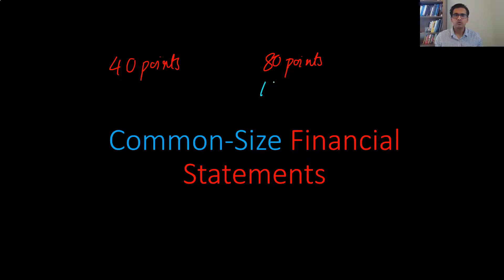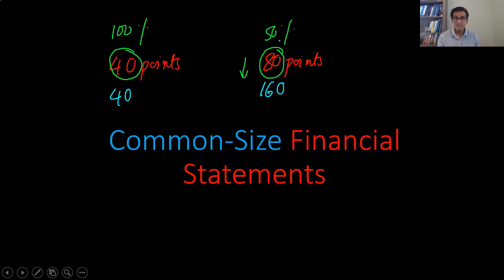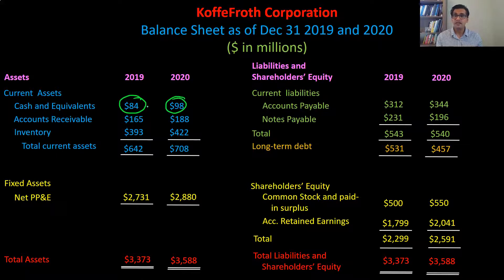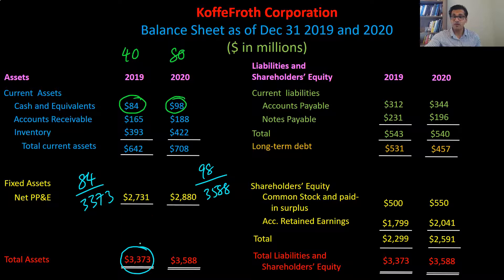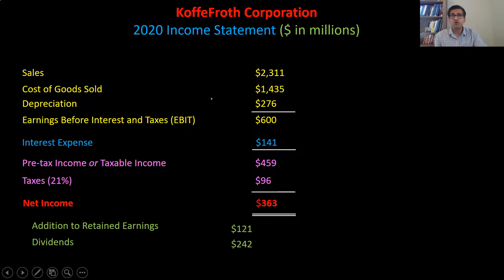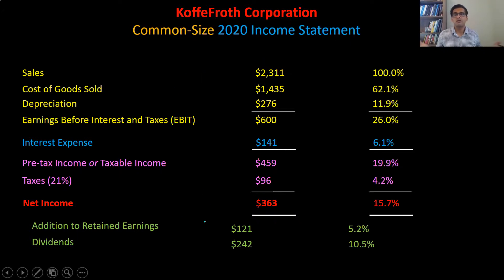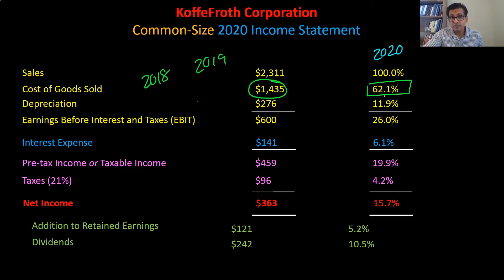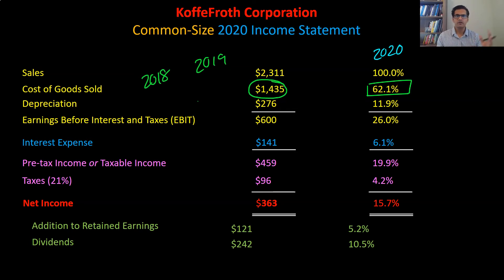Financial Statement Analysis: Common-Size Financial Statements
This video explains what is meant by common-size financial statement, and, more importantly, the rationale for constructing and using them when conducting basic financial statement analysis.